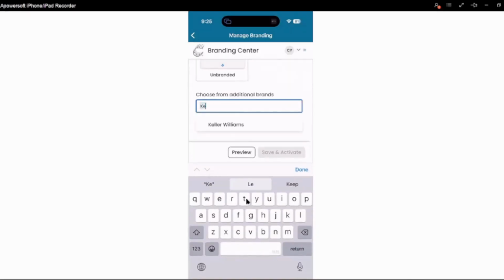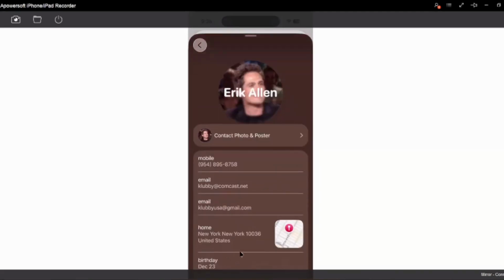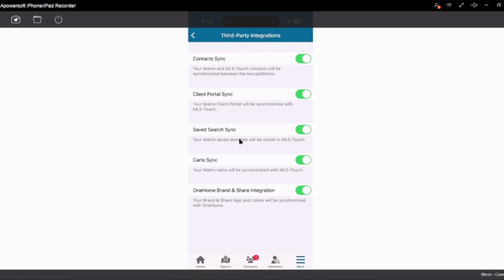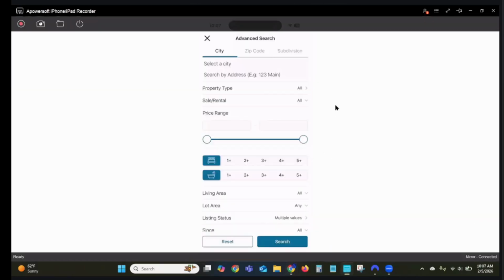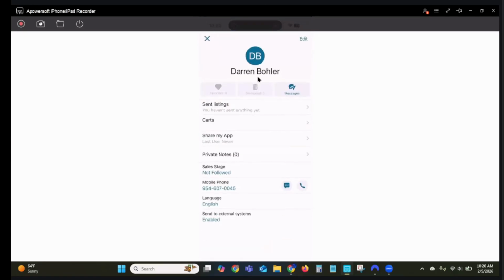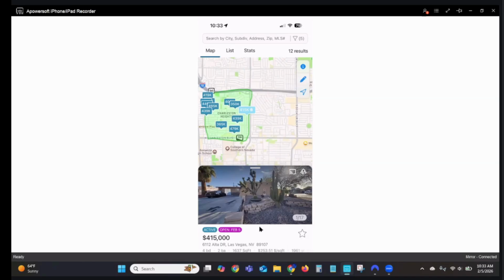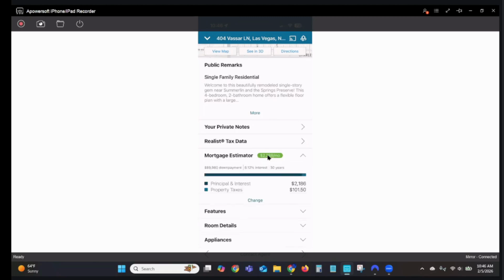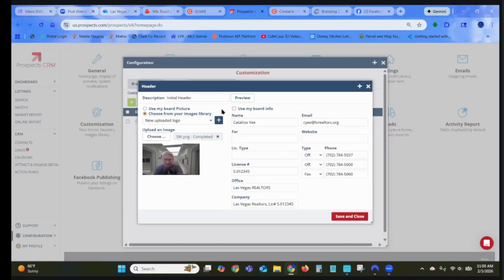All About MLS Touch for Real Estate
MLS-Touch puts your MLS in the palm of your hand! It’s the most advanced mobile app for Agents, with loads of features to keep you connected to listings and engaged with your leads and clients from wherever you are.